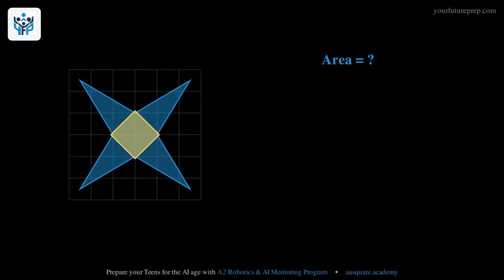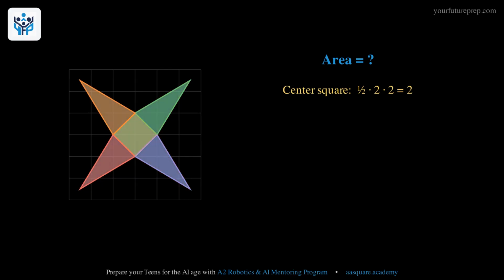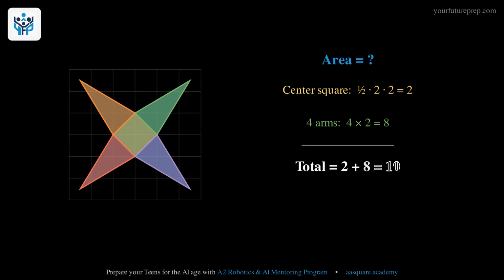2022 AMC 8 – Problem 1: Area of the Math Team Logo | Your Future Prep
2022 AMC 8 · Problem 1 · Area of the Math Team Logo